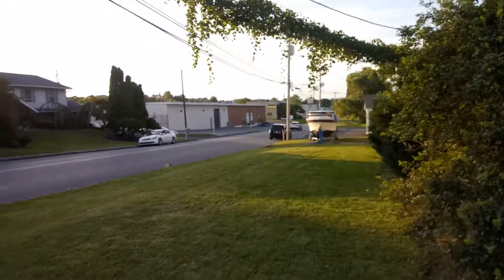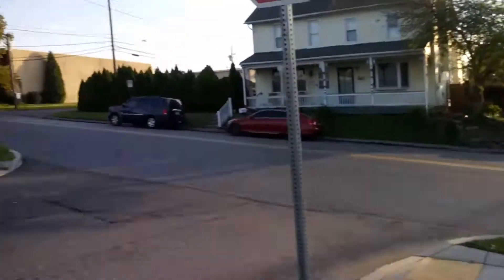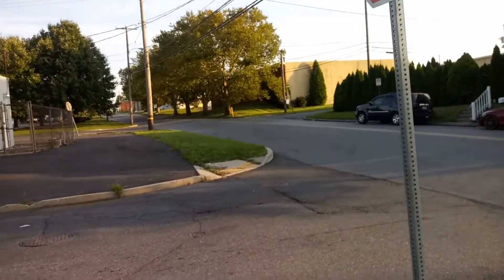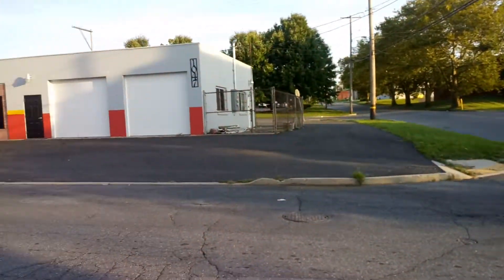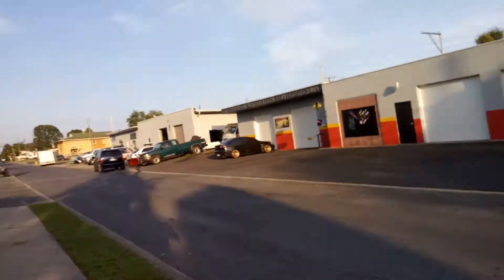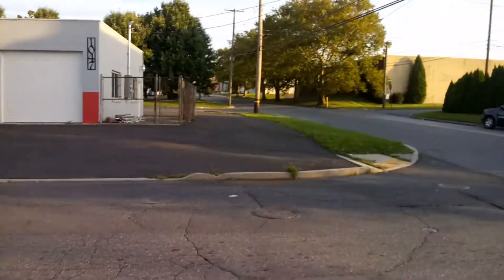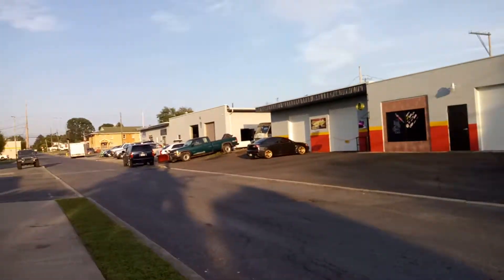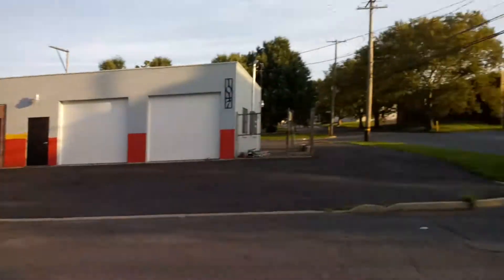Repetiore mobile game review